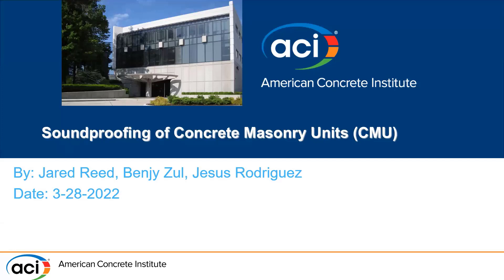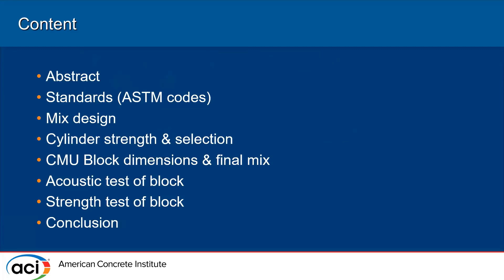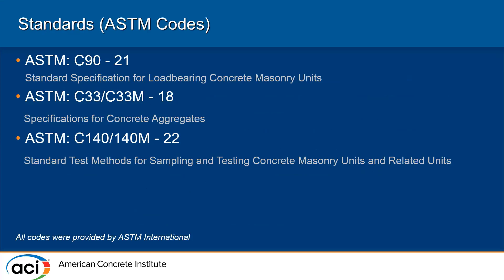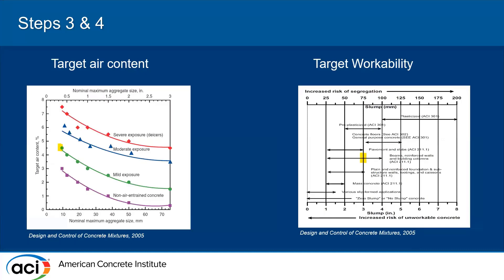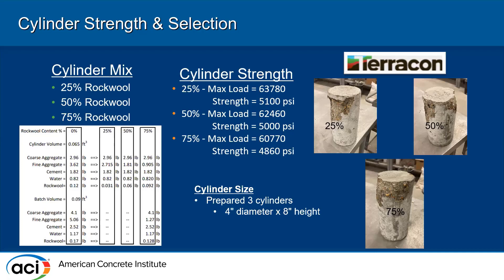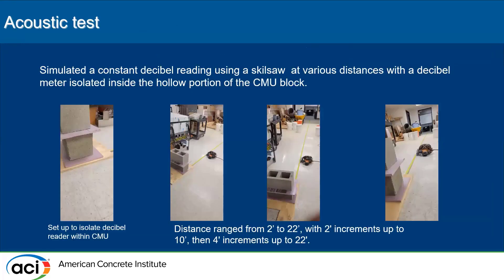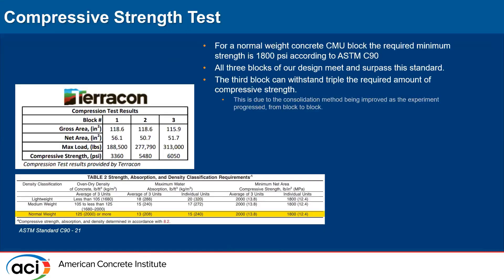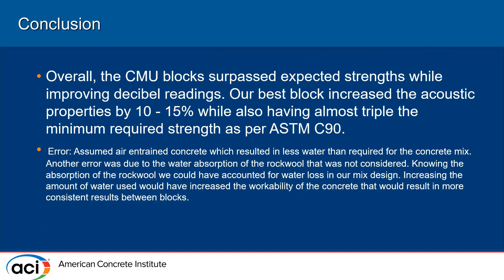Soundproofing of Concrete Masonry Units (CMU)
Presented By: Jared Reed, University of Houston Downtown

Description: The need for soundproofing performance for buildings (residential and commercial) has become a more relevant issue in the past year due to the increase of population, traffic and expanding industry. The scope of this report covers hollow loadbearing Concrete Masonry Units (CMU), in accordance with ASTM standards. The goal is to make CMU blocks soundproof by adding rockwool into the concrete mix. This is achieved by creating 3 new mix designs by volume and replace the fine aggregate with rockwool for each design as follows: 25% rockwool, 50% rockwool, and 75% rockwool. The new mix design is expected to increase the acoustic properties and hold similar strength to a standard CMU block. The first step determines which of the 3 different mix designs meets the ASTM strength requirements. The second step utilizes the results of step one to create a CMU block which meets ASTM strength requirements and has the highest rockwool content possible. The third step determines the soundproofing of the CMU block through testing using a decibel meter placed in the hollow portion of the block. This process is repeated with a standard CMU block to confirm whether the experimental block has increased acoustic properties or not. The final step compares the results of compression testing all experimental and standard CMU blocks to verify the strength and adherence to the ASTM code requirements for a loadbearing CMU block.